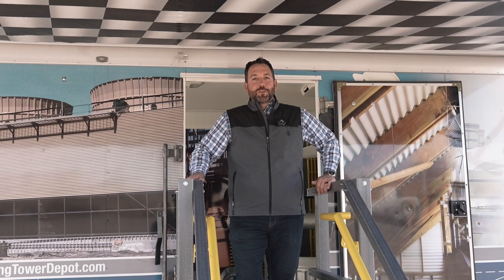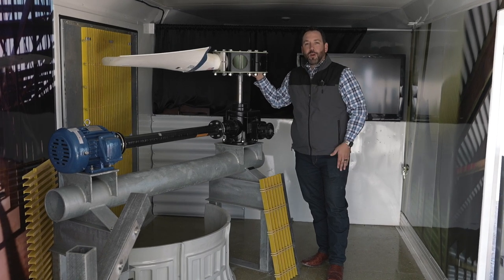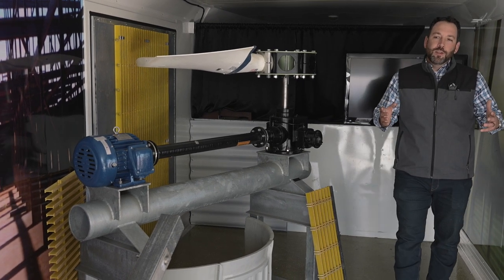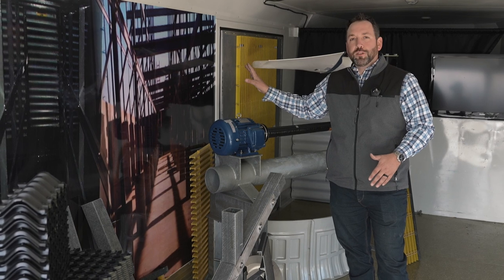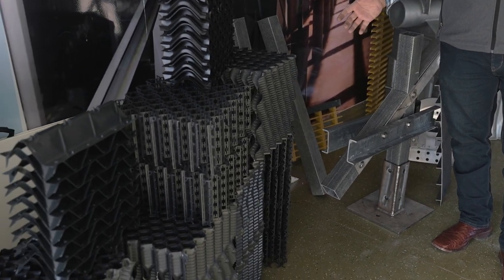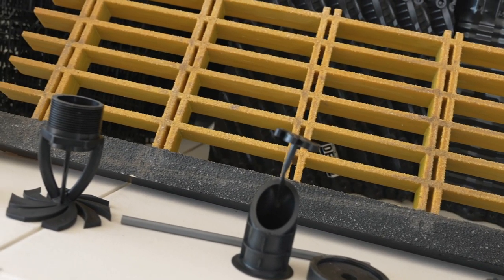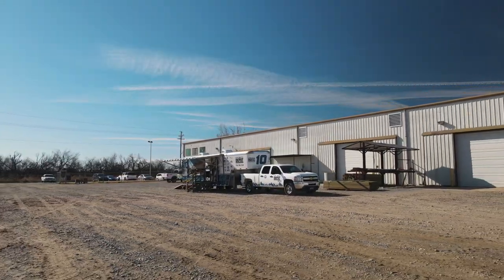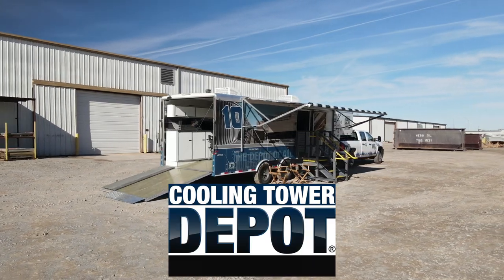Cooling Tower Depot's Mobile Classroom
Take a tour of the CTD mobile classroom with Brandon Rees.

MB01R5YPNK1WKCP